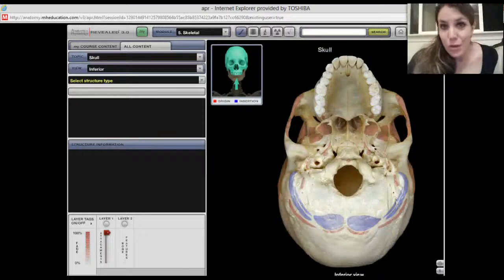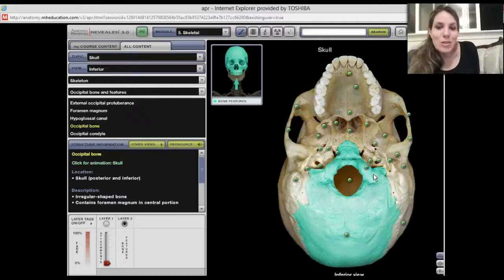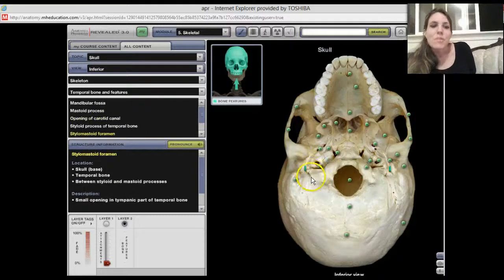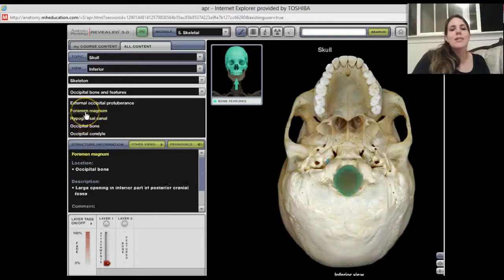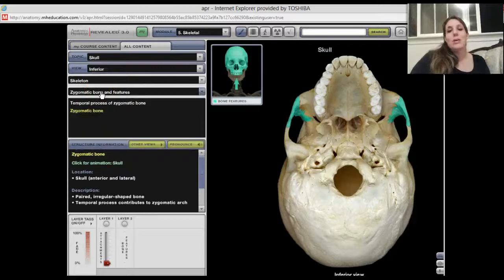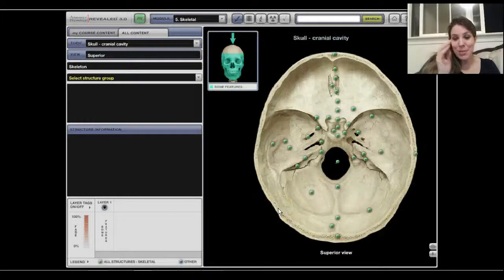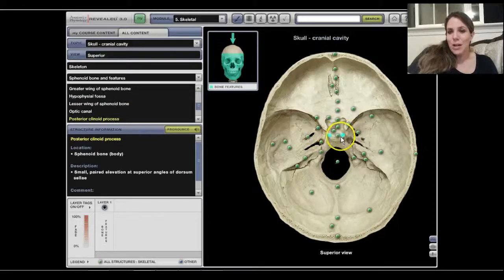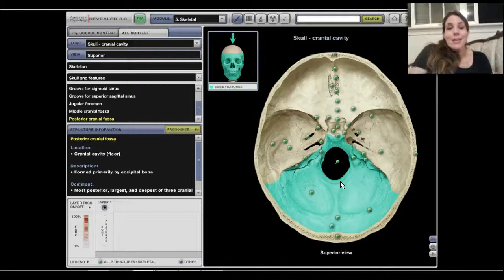A&P Lecture 8 - Axial Skeleton (Part 3 of 4): Inferior Skull & Cranial Cavity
In this Anatomy and Physiology video lecture, we go over the inferior skull and cranial cavity of the axial skeleton. This lecture incorporates visuals using models and McGraw-Hill's AP Revealed virtual dissection software.